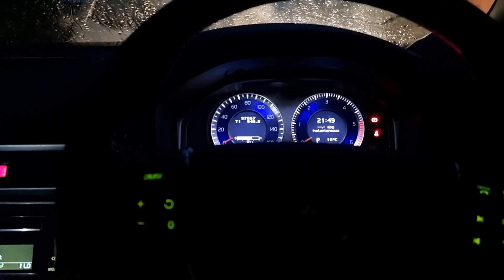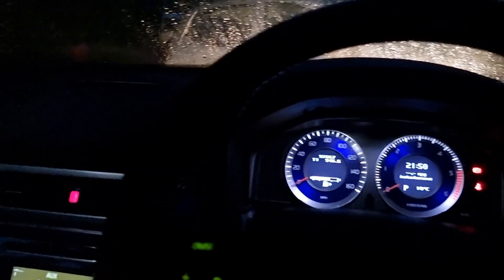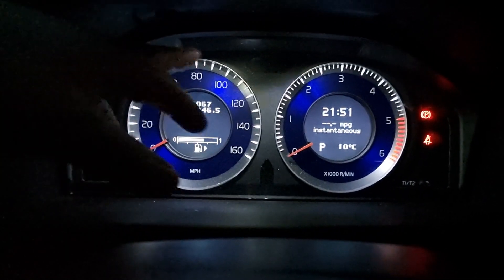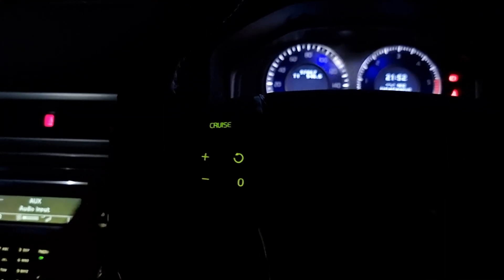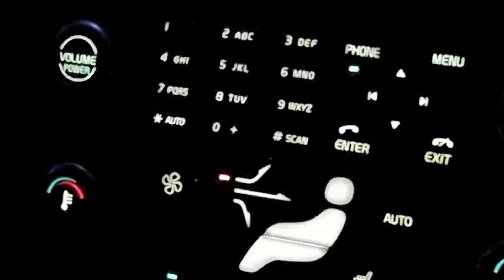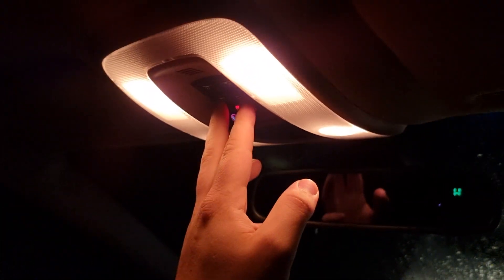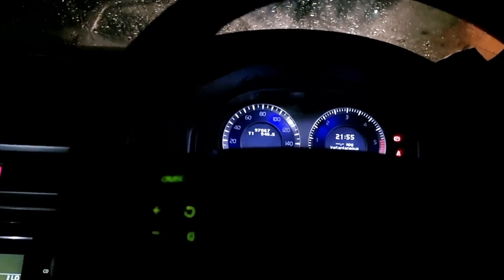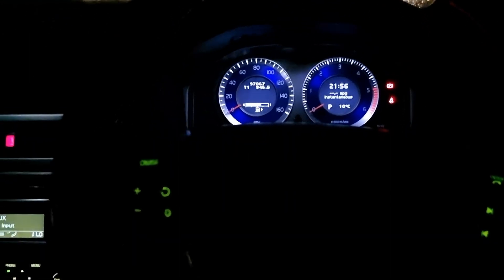The *MIND-BLOWING SCIENCE* behind Volvo Interior Lighting!!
Hi Guys,
In todays video I explain the crazy science behind Volvos interior lighting!!